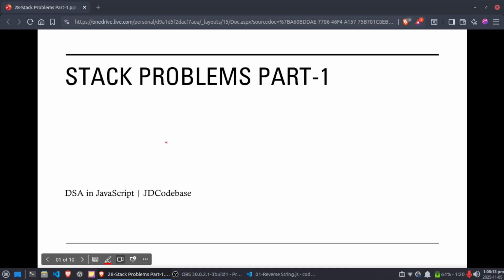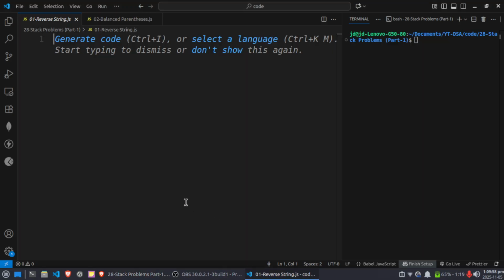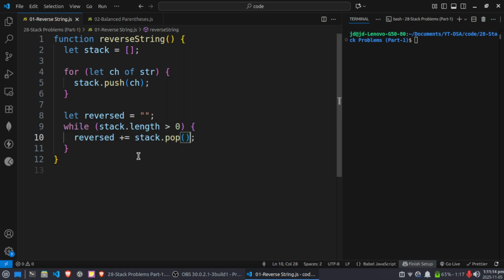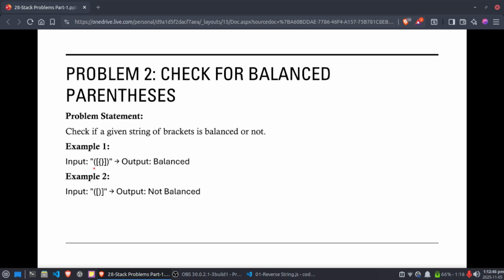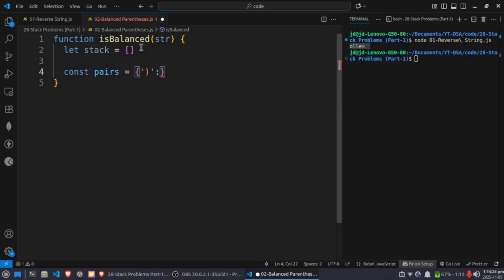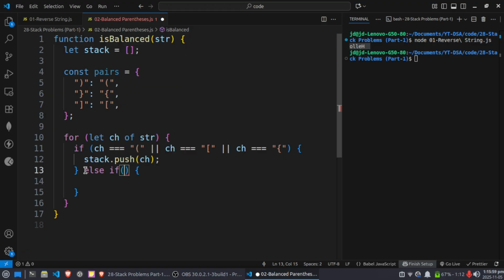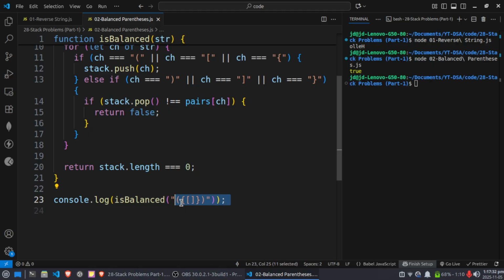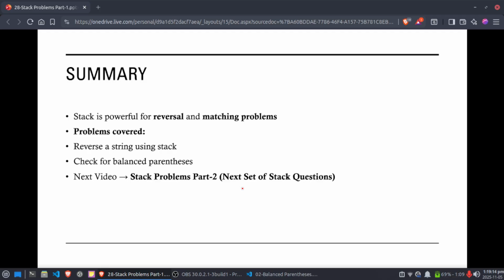Stack Problems Part-1 in JavaScript | DSA Explained with Example | JDCodebase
In this video, we’ll learn about Stack Problems Part-1 in JavaScript — focusing on two popular DSA problems solved using the Stack data structure.

We’ll cover:
✅ Reverse a String using Stack
✅ Check for Balanced Parentheses (Brackets)

💻 What you’ll learn in this video:
How to reverse a string using a stack
How to check for balanced parentheses
How stack’s LIFO principle helps solve both problems easily
Step-by-step code in JavaScript (VS Code)